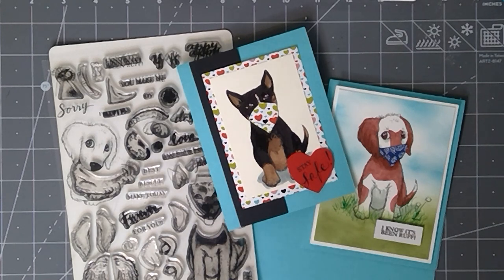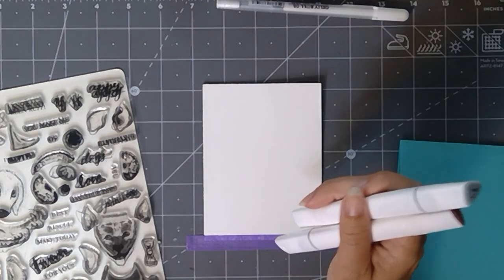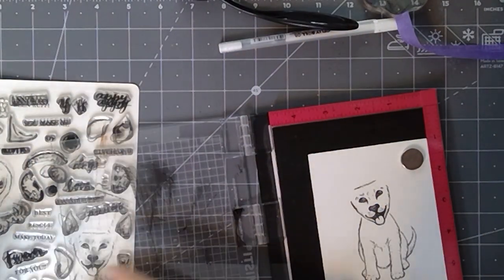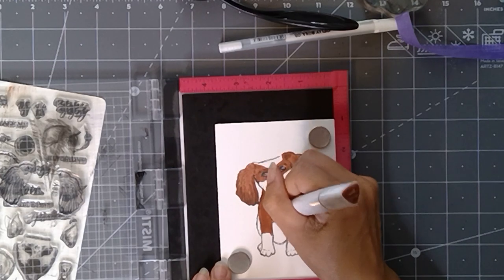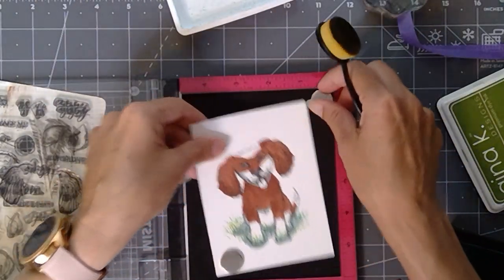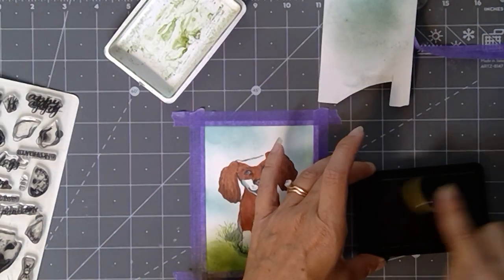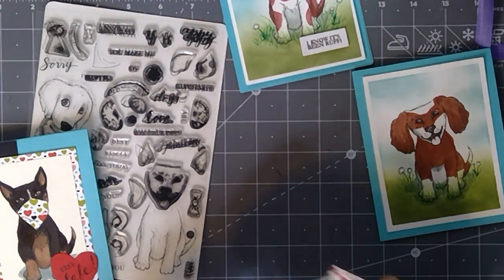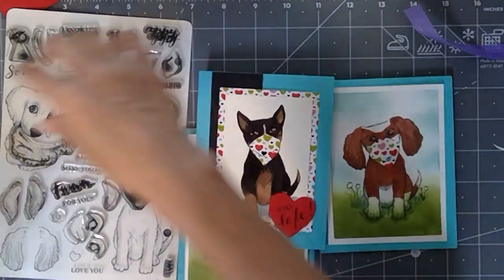Create Paper Pieced Masks to Keep Your Dog Cards Safe!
Hi! Today I have another fun Coronavirus card for all you dog lovers and your dog loving friends and family! Whether you use patterned paper or stamp your own, it is easy to paper piece a mask that will fit any dog you create with my set using the little bandana image I included! I also show you how to make a quick scene that will ground your puppy and fill out your design, just a little doodling and sponging or blending! The number of creeds of dogs and looks you can create with this one set are endless! Please enjoy this video, thanks in advance for your likes, comments and shares! I appreciate your support!

Supplies:
Gina K. Designs Puppies Galore stamp set
Gina K. Pure Luxury White 3 3/4"x 5", Turquoise Sea cardstock
Gina K. Jet Black, Ocean Mist and Fresh Asparagus ink pads
MISTI or acrylic blocks, scissors, Life Changing Blending Brush, Gina K. Tape runner, Gina K. Bold & Blooming patterned paper, Gina K. Purple Tape for masking
Arteza self healing mat, Inkonic fine liners 120 set, Arteza Everblend Markers